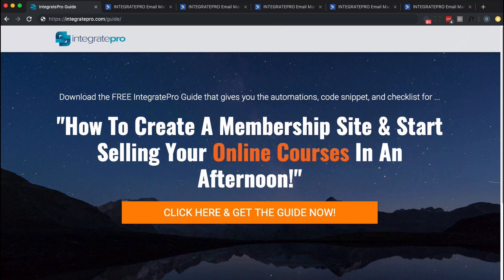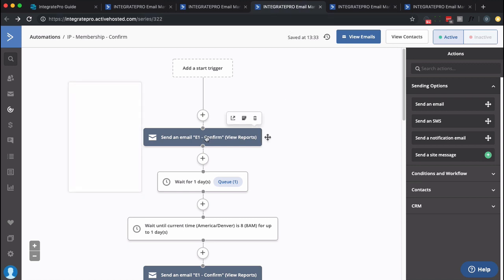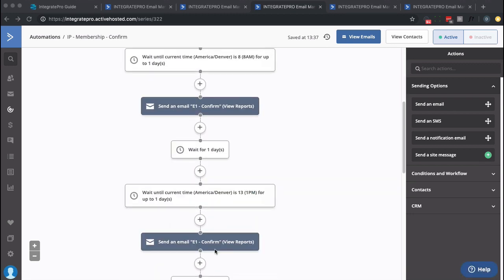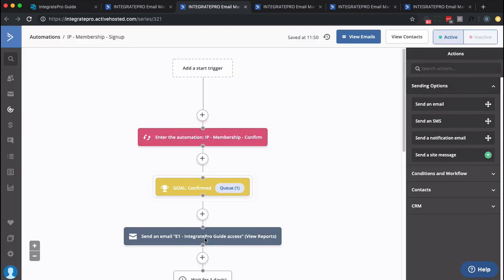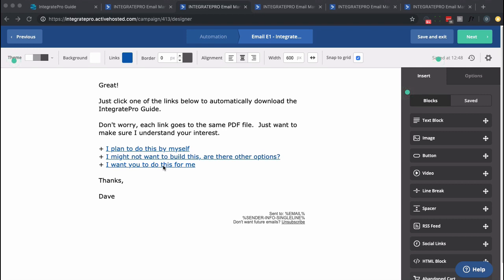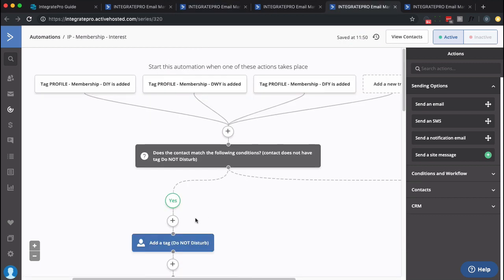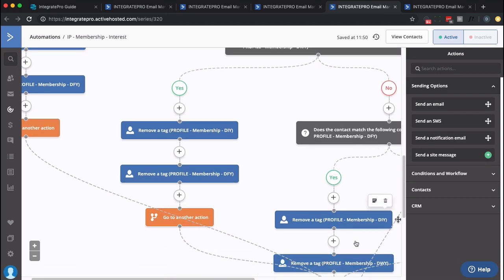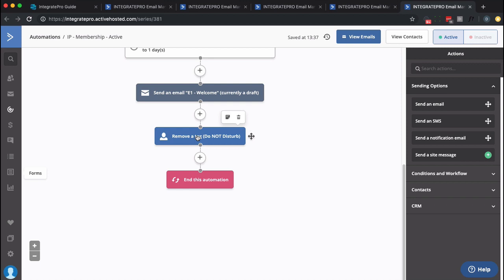ActiveCampaign Welcome Series Automation For High Engagement And Segmentation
Setup an ActiveCampaign welcome series automation that engages with your contacts and helps with segmenting their interests.  Deliver what you promised.  Engage with your people.  Find out what they are interested in.  Do not disturb them while they are going through a welcome series email automation.